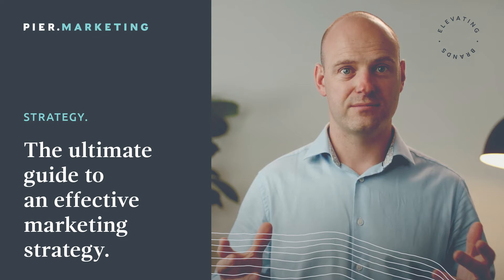PIER's ultimate guide to an effective marketing strategy.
If you know anything about us, you’ll know how often we bang on about strategy. Listen to Alex Stock, our General Manager, explain why it’s absolutely vital to plan for success.